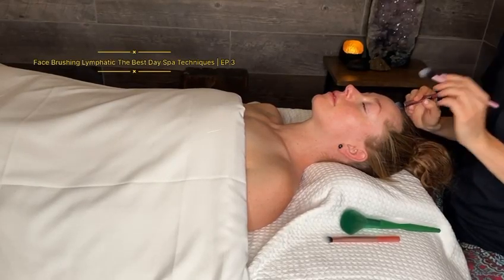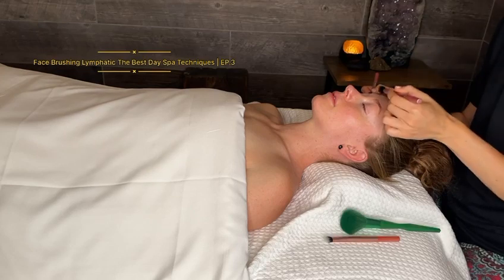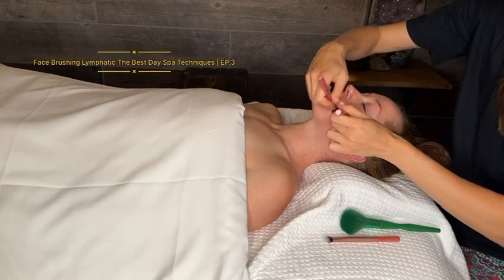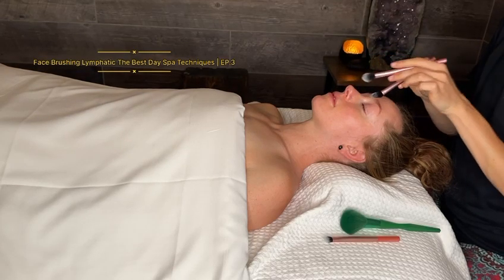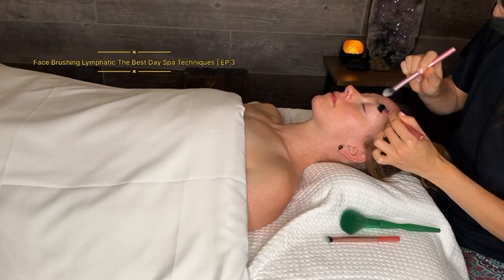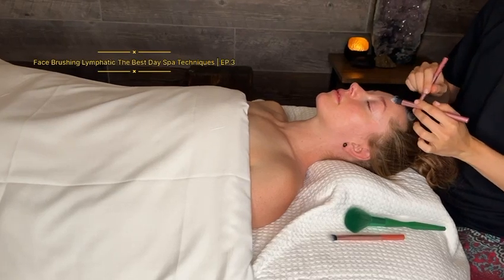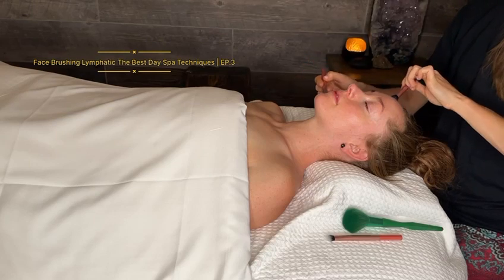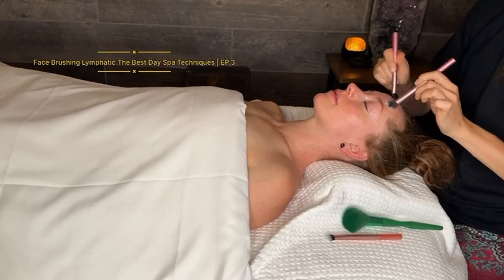Face Brushing Lymphatic Massage | EP # 3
Discover the ancient art of Face Brushing, a technique of Tibetan medicine that uses brushes on the face to relieve stress, smooth wrinkles, calm nerves, and balance the brain.

Step into the world of self-care with our 3rd episode of Face Brushing Lymphatic Massage. Learn this simple yet effective massage technique, guided by our expert instructor. Follow along to discover the art of gentle brush movements, reducing puffiness, and unlocking a healthy, radiant glow. Join us in prioritizing self-care and wellness. More insights await in our upcoming episodes!

Whether you prefer to watch the musical edition or the instructional edition, you will, for sure, enjoy a relaxing and rejuvenating experience that will result in the enhancement of your beauty and well-being.